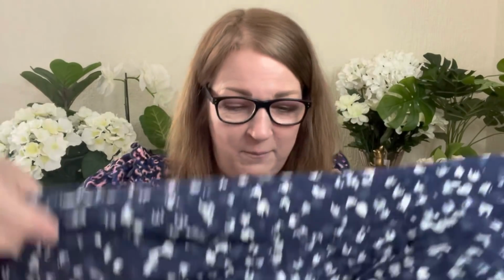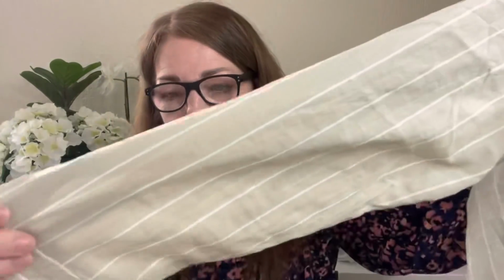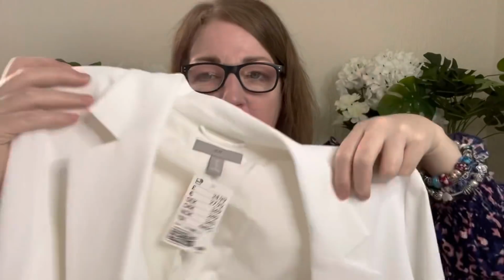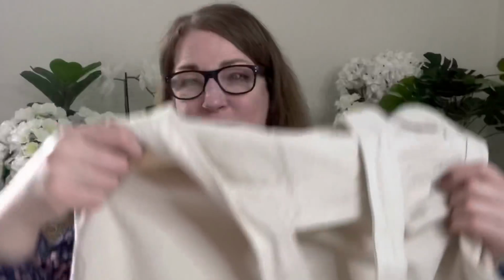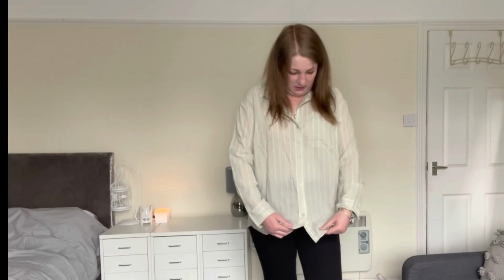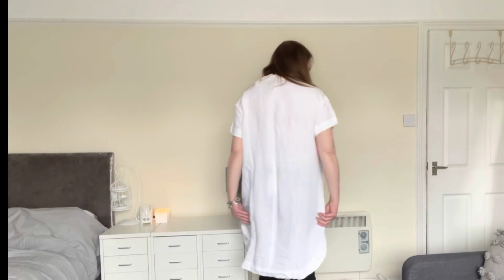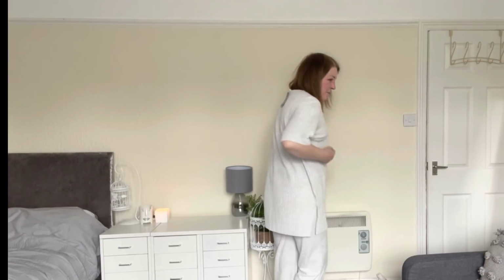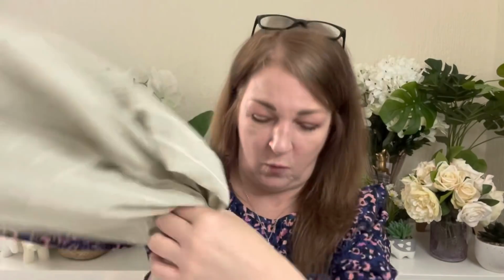H&M HM Try On Haul Spring Summer Curvy Over Fifty Fashion For Mums and Grandmas lol.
Lots of clothes and a bit of fun x

Get my glasses

Fairly Average Mum
York
YO1 0NP

Instagram.com/fairlyaveragemum